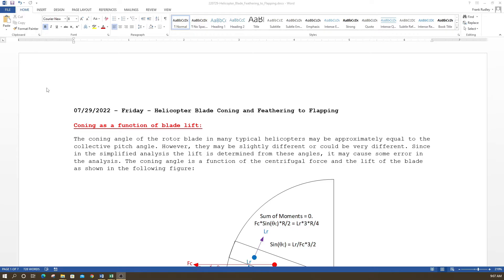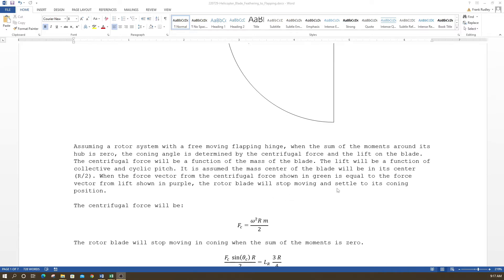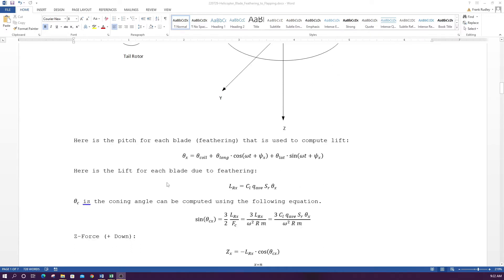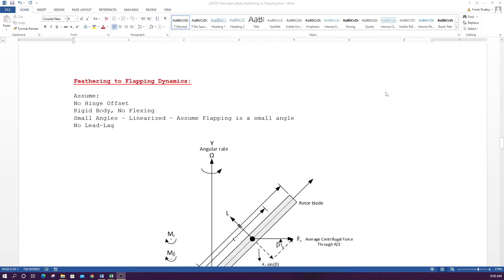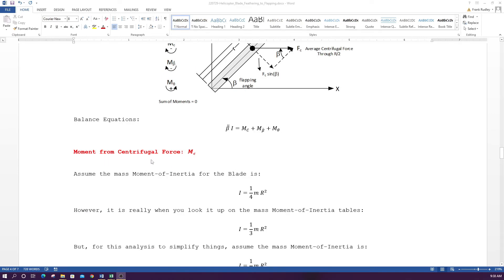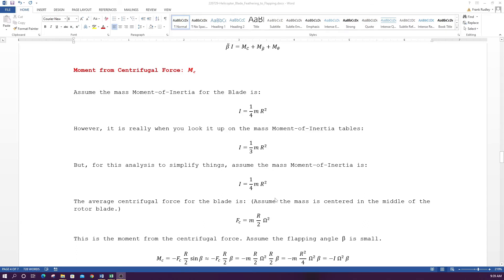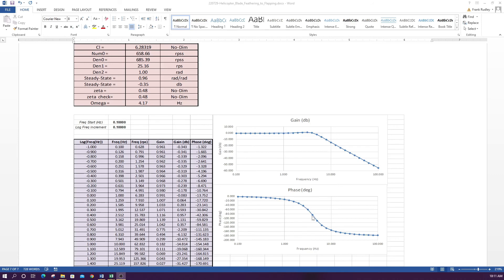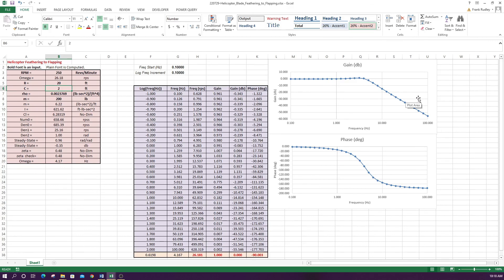Helicopter Theory for Rotor Blade Coning and Feathering to Flapping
This video provides an educational lesson in helicopter theory for rotor blade coning and feathering to flapping. With feathering to flapping, this lecture teaches the reason why flapping lags feathering by 90 degrees for cyclic pitch inputs to the rotor system from the swashplate. It also teaches that there is a 1 to 1 relationship between feathering a flapping.